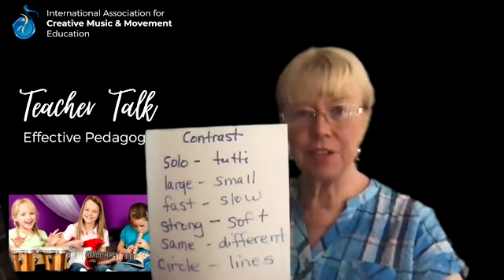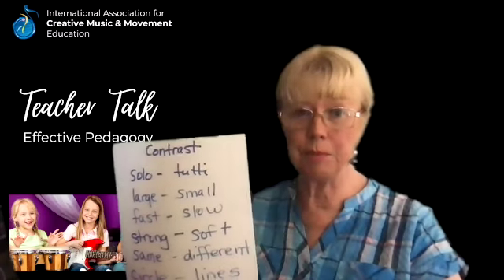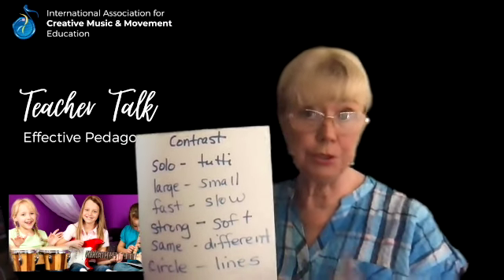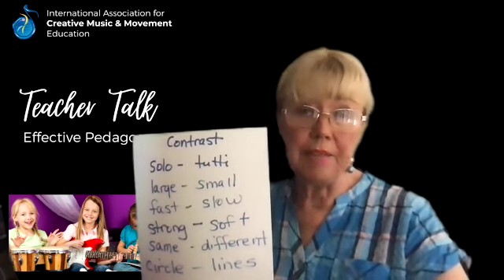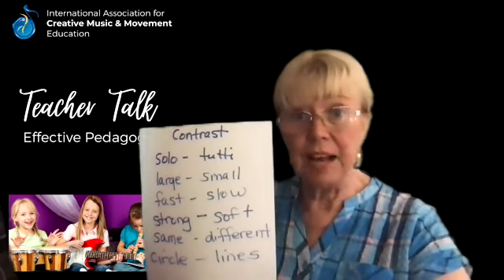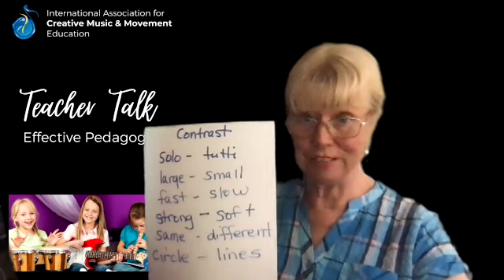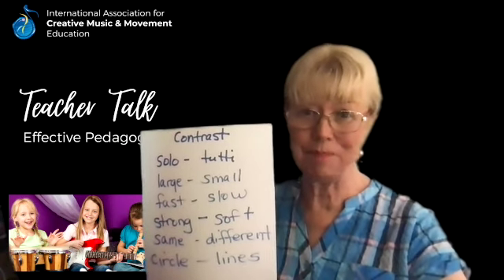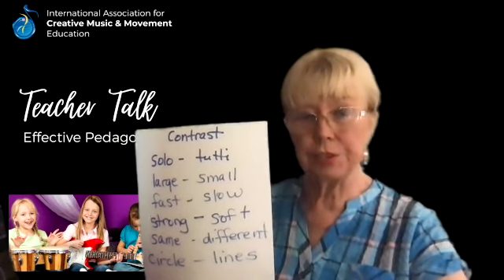TT EP 25 ARTISTRY SD 480p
Episode 25 demonstrates movement artistry by the Peekaboo teachers and suggests ways to help children develop movement pieces that are artistic.